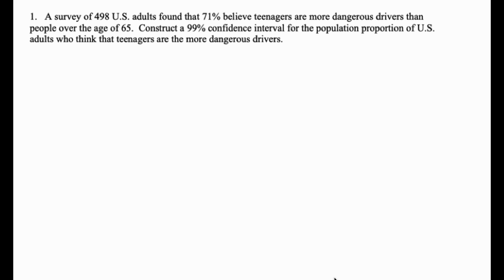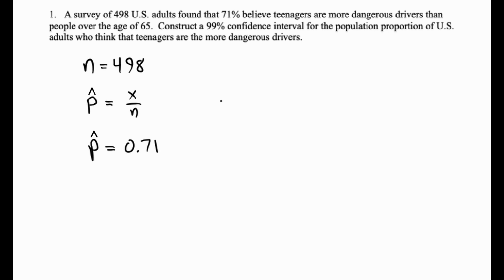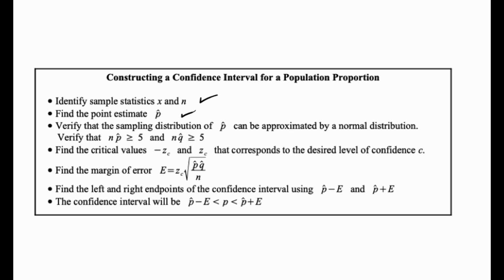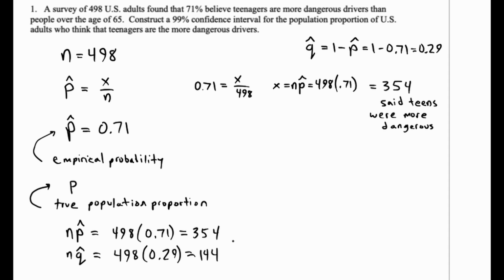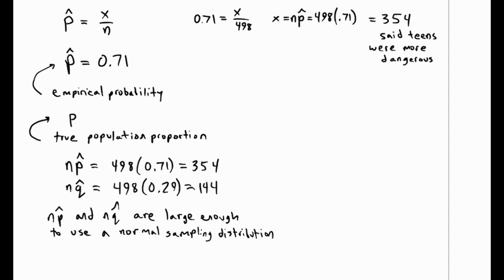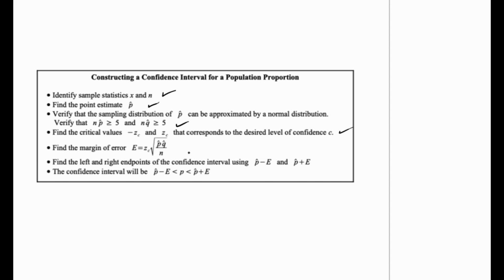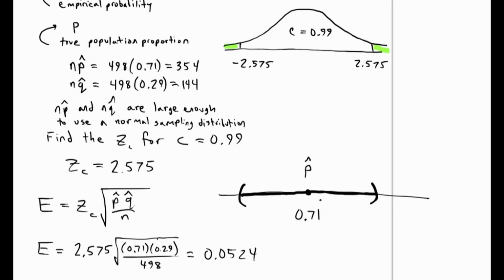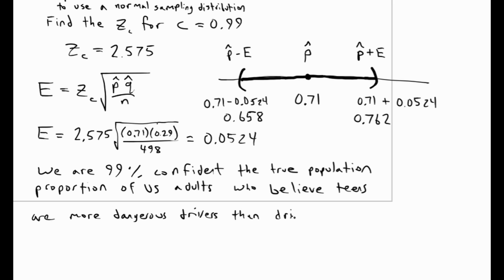Confidence Interval for the Population Proportion Example